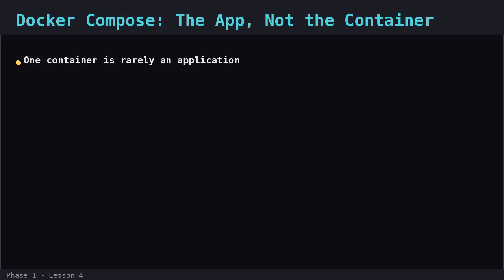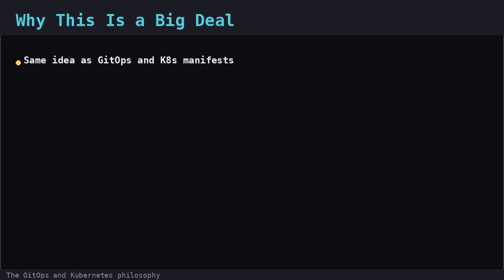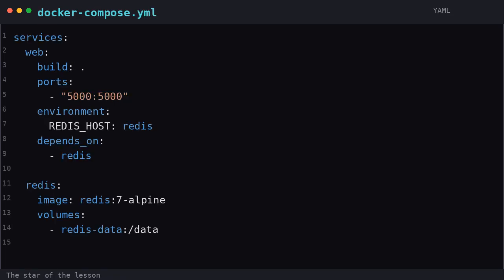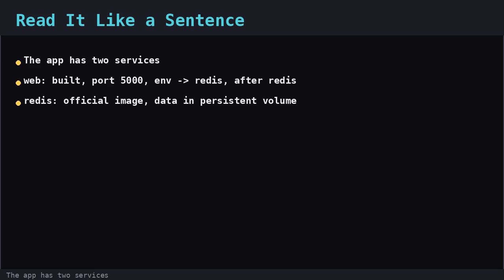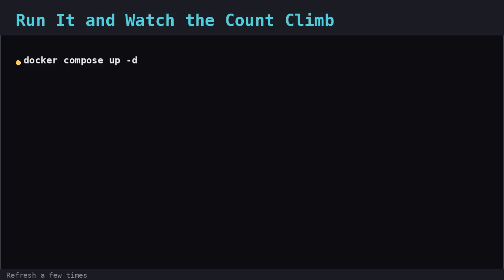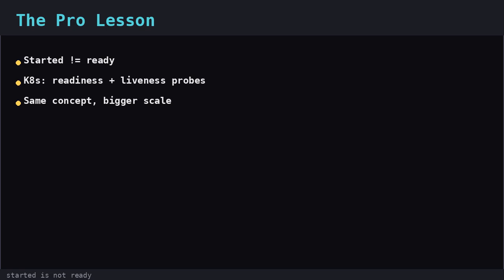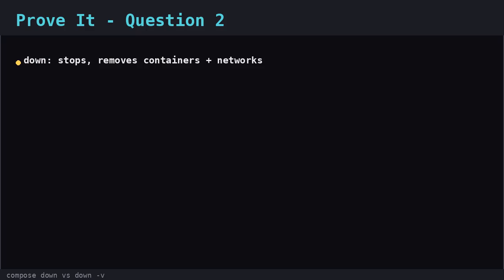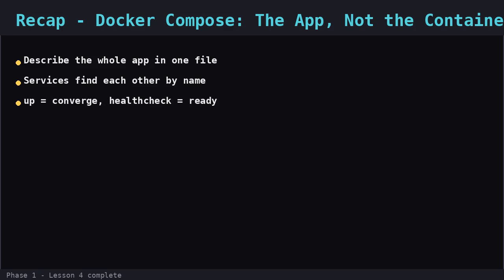Docker Compose: The App, Not the Container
🐳 Ep 4 — Docker Compose: The App, Not the Container
🧩 One command. Multiple containers. Your whole app.
Episode 4 of the Docker to Kubernetes series. Docker Compose is how real apps are run — not one container at a time, but the whole application together.
🔍 What you'll learn:
• The problem: manual docker run chaos
• The insight: define your app in one file
• Build a real two-service app (Python + Redis)
• Read docker-compose.yml like a sentence
• Service discovery: how containers find each other
• Why depends_on is a lie (and the proper fix)
• The pro lesson: healthchecks
• Prove-it questions to test yourself
⏱️ Chapters:
0:00 Introduction
0:16 The Problem
0:41 The Chaos of Manual Runs
0:58 The Insight
1:16 Why This Is a Big Deal
1:35 Build a Real Two-Service App
1:53 File 1: app.py
2:12 File 2: Dockerfile
2:28 File 3: docker-compose.yml
2:51 The Redis ENV Connection
3:39 Read It Like a Sentence
4:00 The Mental Model
4:17 Inside the Docker Network
4:38 The Commands
4:49 Status and Logs
5:10 Run It and Watch the Count Climb
5:26 Why depends_on Is a Lie
5:44 The Proper Fix: Healthcheck
6:08 The Pro Lesson
6:27 Your Exercise
6:50 Exercise Part 2
7:12 Prove It — Question 1
7:38 Prove It — Question 2
8:00 Prove It — Question 3
8:24 Prove It — Question 4
8:46 Recap